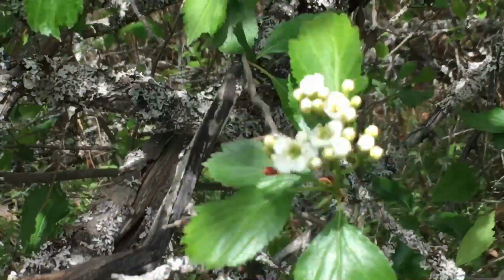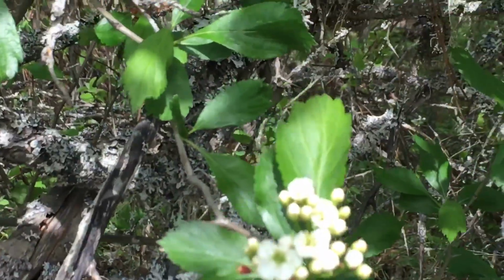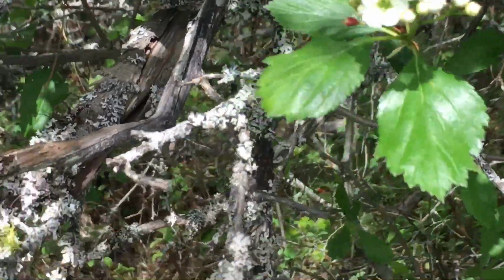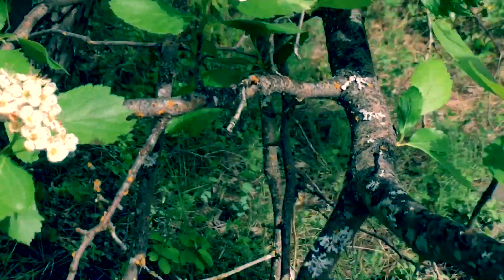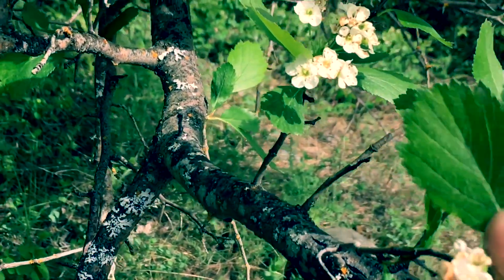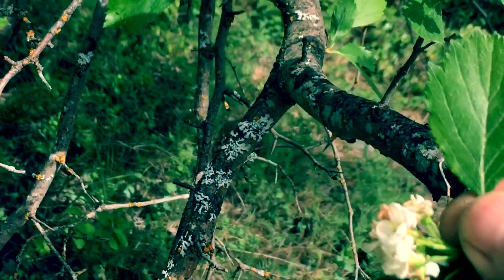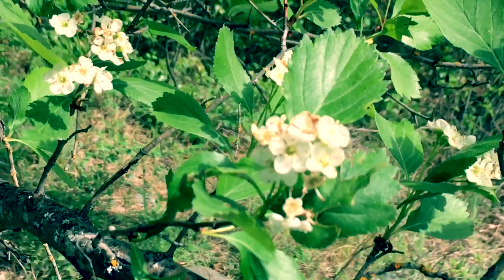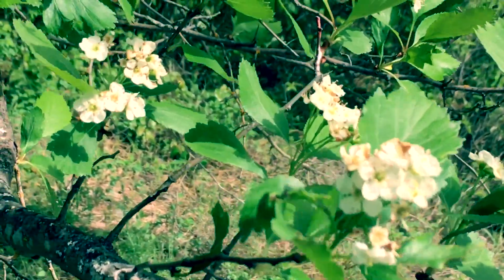Hawthorn, Crataegus douglasii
Hawthorn
Crataegus douglasii -- black hawthorn

Crataegus douglasii -- black hawthorn, a rose family bushy tree shrub growing intermountain west.  Usually at the interface of creek, meadow forest.
The bark is dark brown black on young branches, with the bark deeply furrowed peeling in strips on trunk.
      Leaves are shiny green alternate, serrated toward the tip, lighter on underside with pronounced veining. White, cream, flowers in a flattened panicle at branch ends with with greenish centers, 5 petals 10 stamens,  grow in bunches at the ends of each thin branch. The first flower has an unusual odor that is sweet, pungent and is said to resemble rotting meat, in dried flowers, this odor changers to flowery. The blossoms contain trimethylamine, found in hawthorn blossom, also forms in decaying tissue. The fruit is a mahogany brown to red pomme, sweet and edible with a raisin brown sugar taste with mild astringency. The calendar in Europe was changed in 1752, previously it bloomed on May 1st. Today it's more like the first two weeks of May. Here they bloom roughly May 8th, 1400 feet elevation in the upper Columbia basin in the Pacific Northwest. The crown of thorns was said to be a Hawthorn, Joseph of Arimathæa who provided a tomb for Jesus is said to have left a Hawthorn at Glastonbury and brought the Holy Grail to the British Isles 40AD. Crataegus spp, this is best time to gather for (W)holy plant with last years berry save. When Joseph of Arimathea traveled by boat with the Virgin Mary, Lazarus, Mary Magdalene he brought the holy grail to Glastonbury. He stuck his staff in the ground and a Hawthorn grew. Lone hawthorn trees are said to be special places where the veil between old times is thin. It's here we come to get in touch and balance, the same effect hawthorn has on the body as a medicine.

And did those feet in ancient time
Walk upon Englands mountains green:
And was the holy Lamb of God,
On Englands pleasant pastures seen!

And did the Countenance Divine,
Shine forth upon our clouded hills?
And was Jerusalem builded here,
Among these dark Satanic Mills?

Bring me my Bow of burning gold:
Bring me my arrows of desire:
Bring me my Spear: O clouds unfold!
Bring me my Chariot of fire!

I will not cease from Mental Fight,
Nor shall my sword sleep in my hand:
Till we have built Jerusalem,
In Englands green & pleasant Land.
- William Blake 1804
       Hawthorn could understood as a nourishing heart tonic herb. Hawthorn is a nuanced plant used as a supportive nourishing herb that is both useful as a cardiotonic, that frequently can lower blood pressure and pulse rate and like other Rose family herbs has been noted as supporting the emotional heart. We use words like heart ache, or a broken heart to refer to emotional loss, grieving something or someone gone. It was planted as a hedge or boundary, and rose plants with their thorns are said to encourage healthy boundaries. In addition birds are fond of the fruits and make their nests in the thorny branches, hence protection, shelter, safety, home.
      Acardiotonic plant a common usage is as a tea or decoction of the dried flowering stems, leaves and flowers, drunk 8-10oz three times a day. In can be FPT 1:2 in 65% etoh, or dried 1:5. It is a good idea to add, 10% glycerine to keep tannins precipitating out, and keep them in suspension.
     It's best as a long term remedy for chronic conditions, essential HTN, s/p MI, angina. It increases contracility, strength of contraction, yet lowers HR. It mildly dilates coronary arteries and can increase blood flow. Similar in the mesenteric, helping to nourish the intestine and be used as part of leaky gut. Due to a high profile of flavonoids and oligomeric procyanidins, it also has a beneficial nurturing effect on the central nervous system.
     Today, hawthorn is an official drug in the Pharmacopoeias of Brazil, China, Czechoslovakia, France, Germany, Hungary, Russia, and Switzerland. These preparations are made up of fresh leaf, flower and fruit, this is a true whole plant medicine. The first leaf and flower can be used as decoction, x3 tid or tincture 1 dropperful x3 tid. The flower leaf can be combined with hawthorn fruit gathered in the fall.
       It has a long folk use in europe and nourishes the BioSpirit. It is well tolerated and has a rich history going back to the Neanderthal juncture. Wherever it grew in ancient history it was regarded as a plant ally in healing. In traditional Chinese Medicine the berries are used to relieve Food Stagnation' category. Berries are sour, sweet, astringent and warming. Hawthorn Fruit is the most often used herb in the treatment of cardio insufficiency, and hypertension, and in TCM treatment of nonalcoholic fatty liver disease. As such they could be organized with milk thistle seed in a formula. Western herbalists recognize the fruit along with the flower and leaf, whole plant product is most popular.